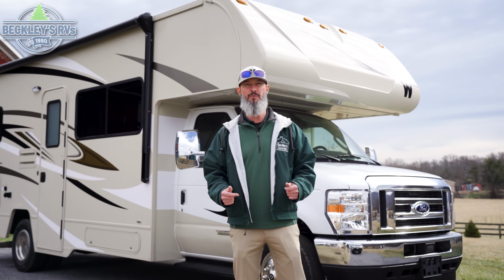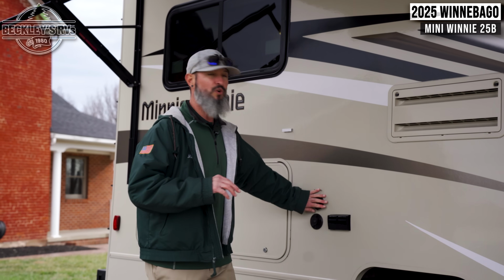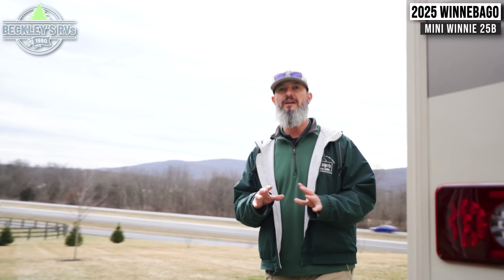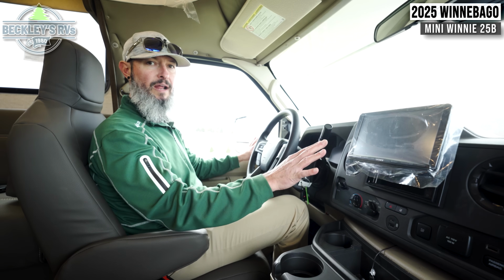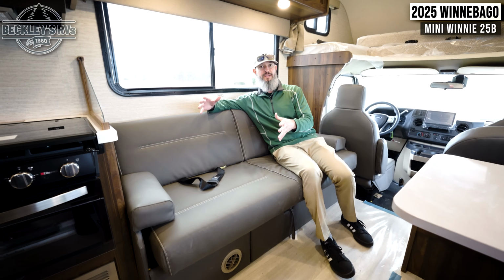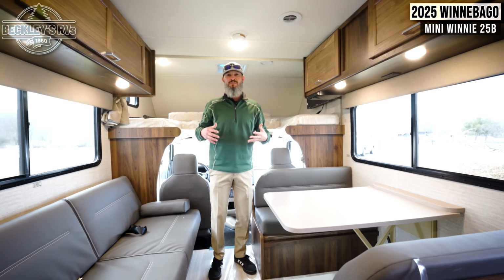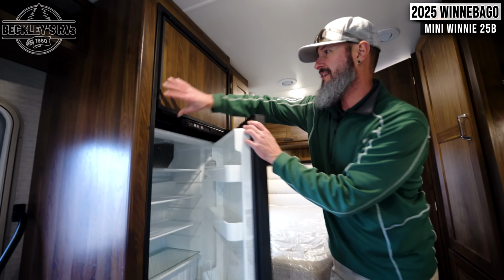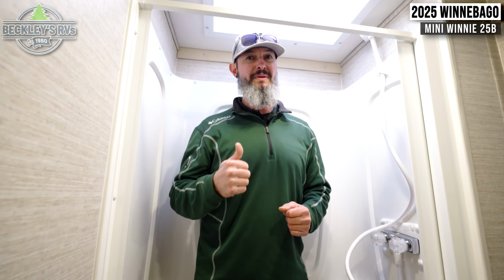Mini Winnie, Big Winner! 2025 Winnebago Minnie Winnie 25B Class C Motorhome Tour | Beckley's RVs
More Details and Specs on Our Website!

Pack your bags and load up into this motorhome for a fun vacation! You can lay your head down each night on the corner 54" x 80" bed with a 24" HDTV and a shirt closet to keep your clothes looking nice, plus it is conveniently right next to the rear corner bathroom which has a 23" x 34" shower with a skylight to freshen up in each morning. Next to the double stainless steel sink is a wardrobe for your storage needs and a three burner range with a glass cover and oven to prepare your best home cooked meals. Eat your meals and play games at the 42" x 69" booth dinette then relax on the 40" x 67" sofa bed which transforms into an extra sleeping space. The 57" x 95" bunk over cab with a 32" HDTV also offers a comfortable sleeping space or you can use it for storage!

Choose your adventure with one of these Winnebago Minnie Winnie Class C gas motorhomes! The 7.3L V8 premium engine and Ford E450 chassis makes light work of long hills. Their superior craftsmanship that was designed and built for you is shown through the Smart Driver Assist technology that includes adaptive cruise control, lane departure warning, forward collision warning, and more. With flexible seating/sleeping options and a full galley with Corian solid surface countertops, everyone will stay well rested and fed. You can store all of your traveling necessities between the overhead cabinets throughout the inside and the exterior lighted large trunk storage compartment for your outdoor gear. Come find the model perfect for you today!